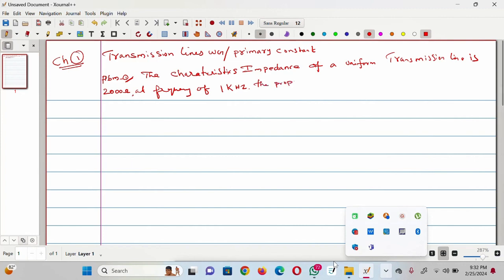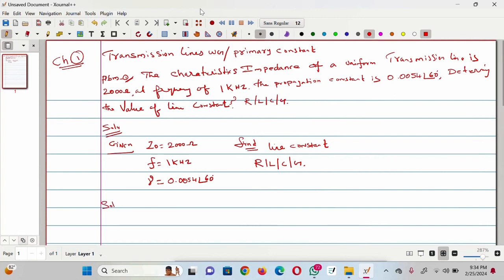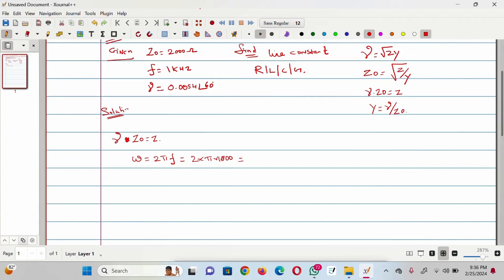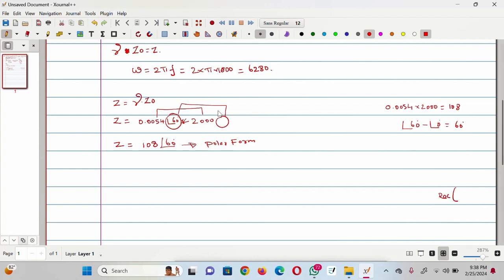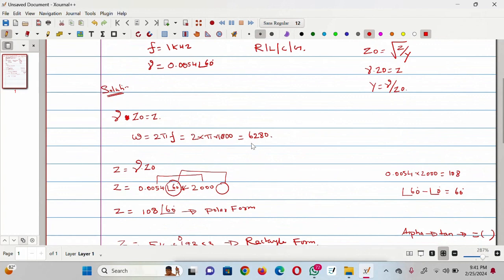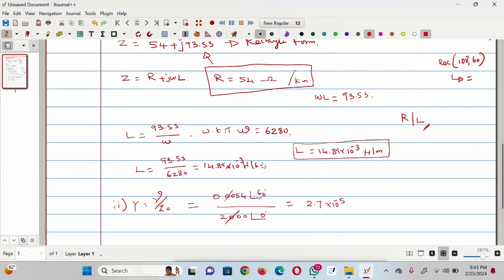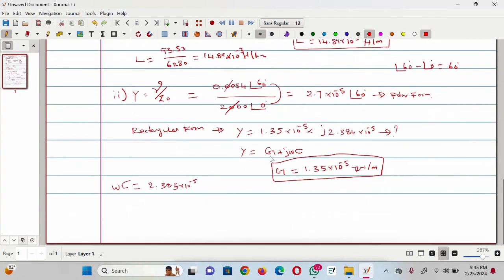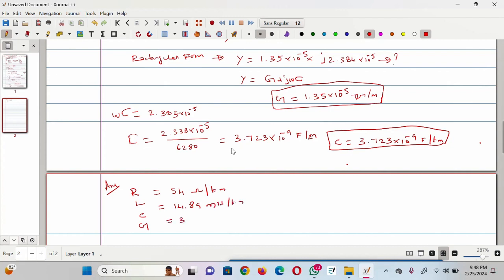Transmissions Lines Solved Problems Using Primary Constant's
By::
Ellappan Venugopal